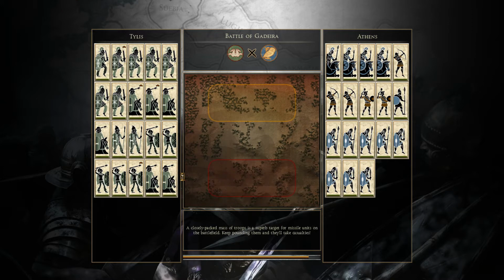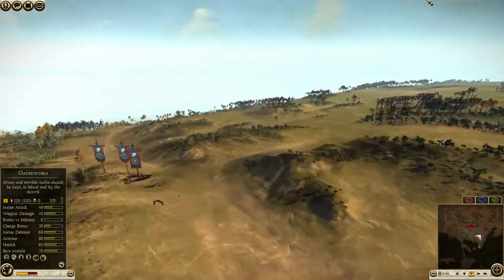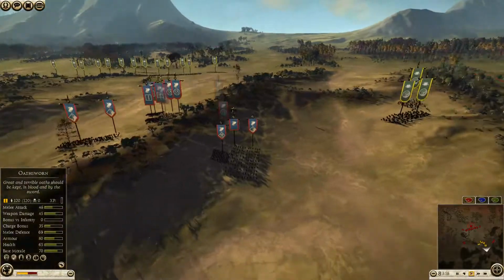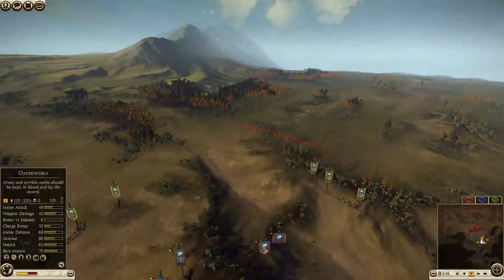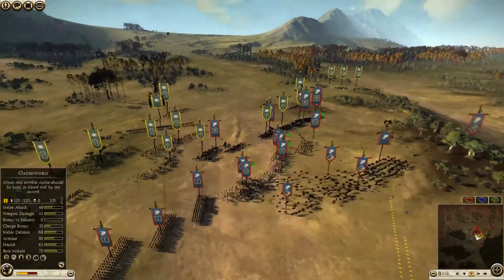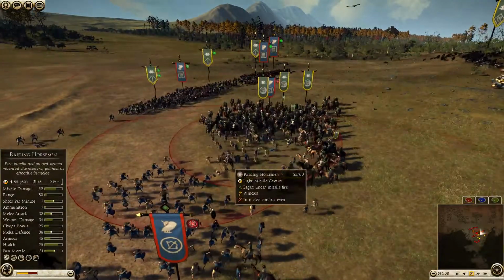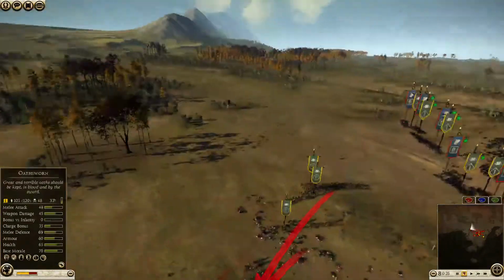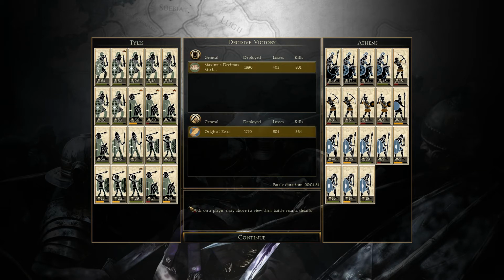Total War: Rome 2 Random Replay: Tylis vs Athens led by Original Zero "Beware the raiders"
The random number generator gave me faction 28 - Tylis. Time to raid those Athenian boylovers.

Hybrid units can be decent in several roles, making them an excellent addition to any army that can field them.